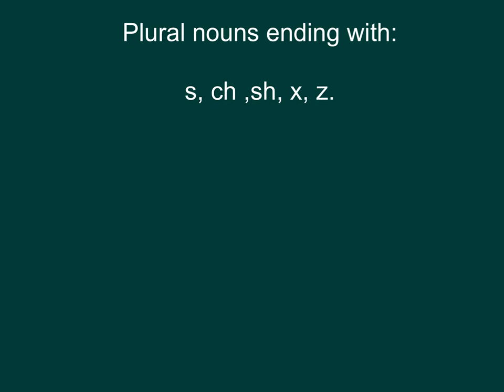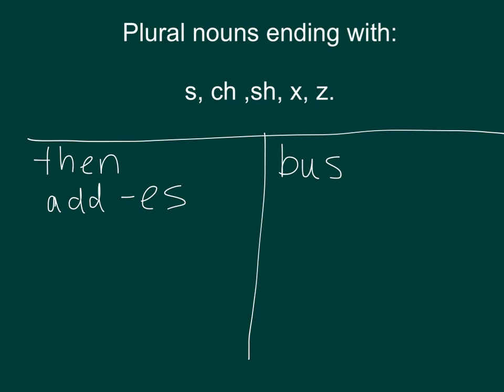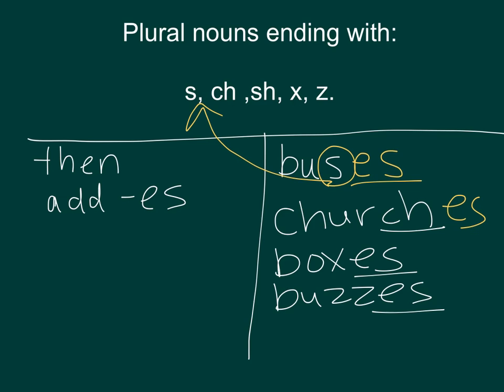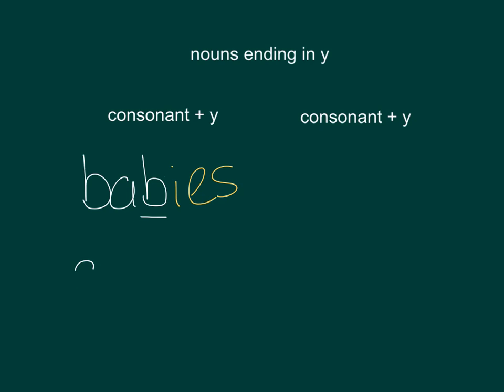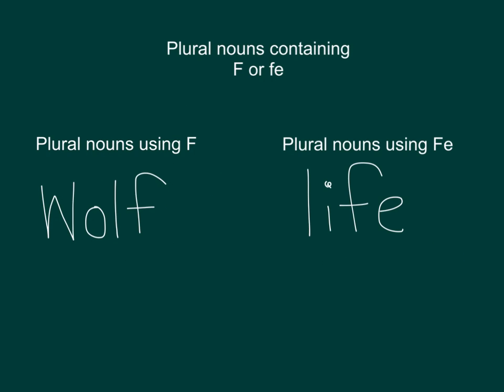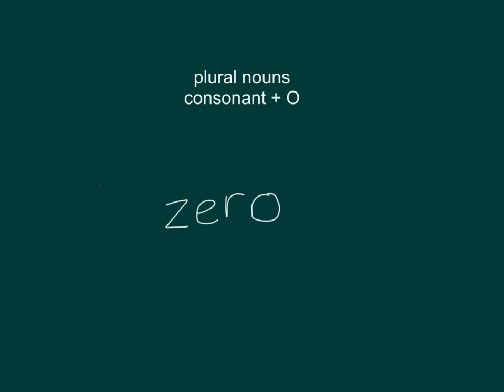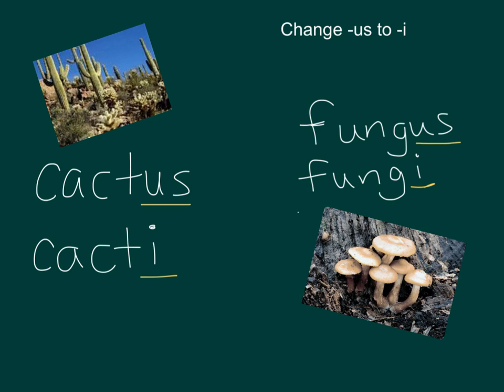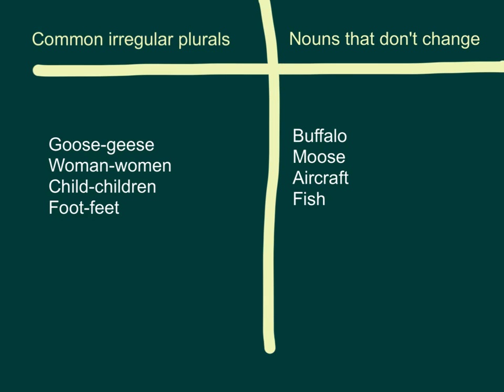Plural Nouns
A quick overview of plural nouns and the rules the abide by.

                     Interactive Grammar Noteook